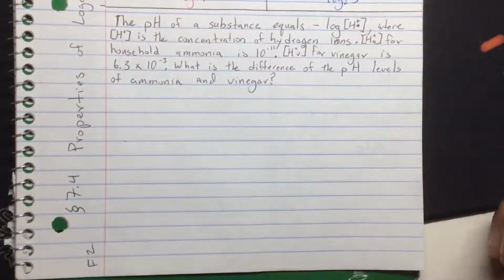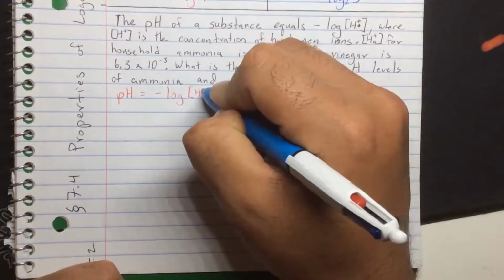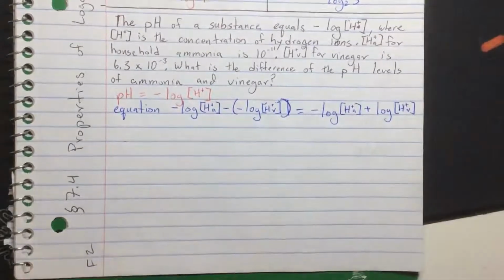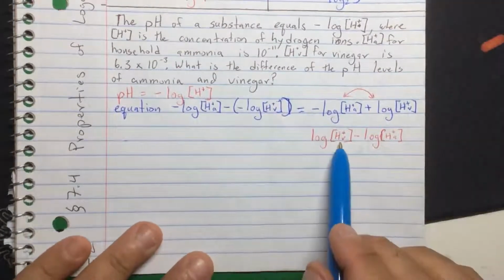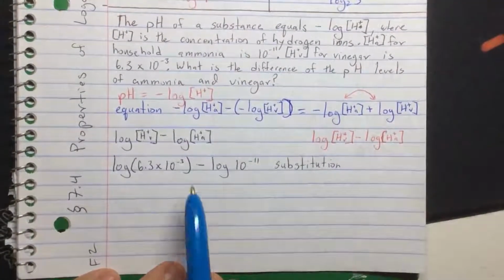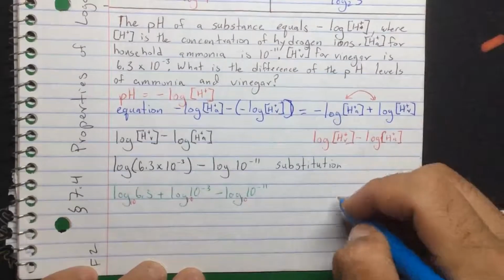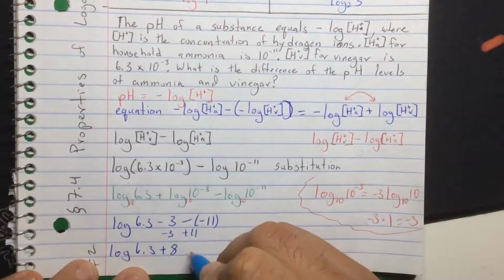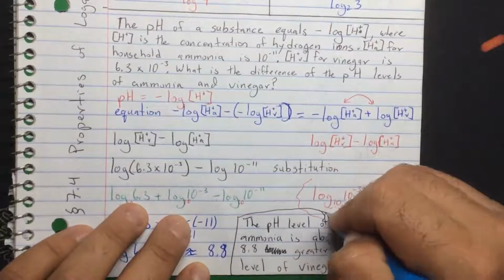§7.4 Properties of Logarithms Part 3 F2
Math
§7.4 Properties of Logarithms Part 3 Foldable 2